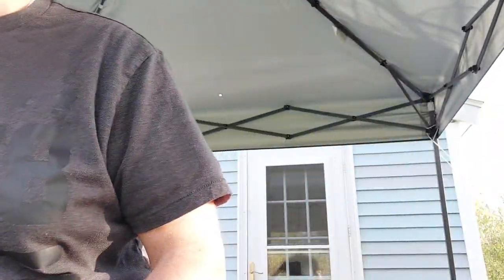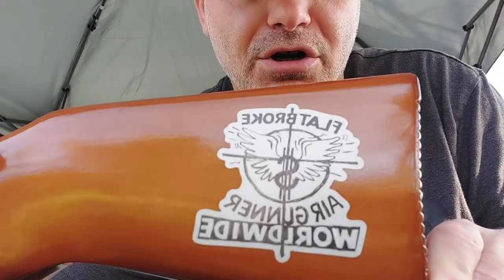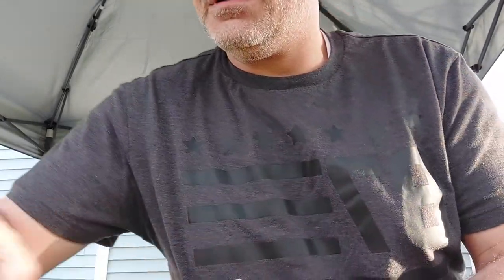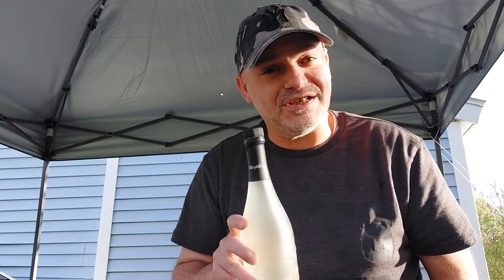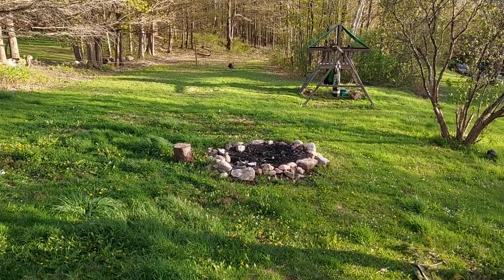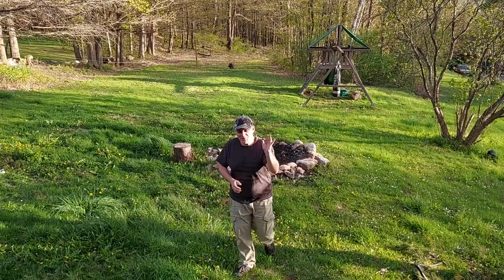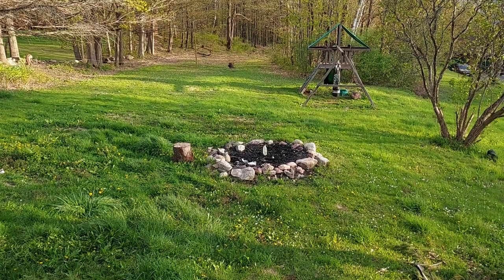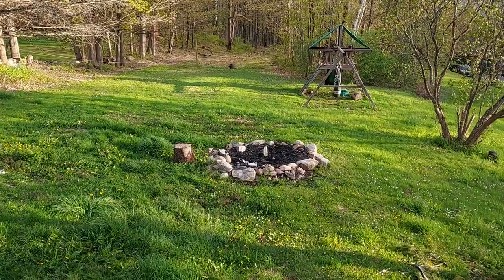Crosman .22 19Gr pellets with Izaason B3-1 versus Arbor Mist wine bottle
First video! Shooting the new Crosman .22 19Gr domed pellets against thick frosted bottle glass.